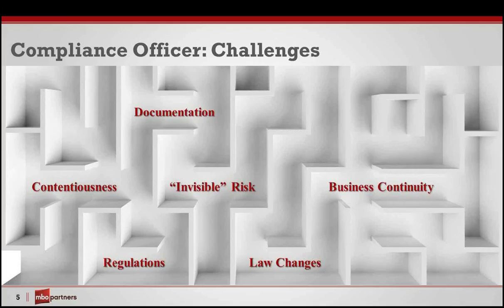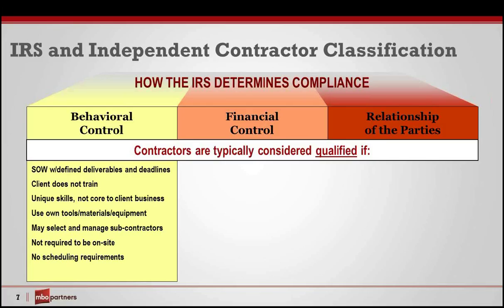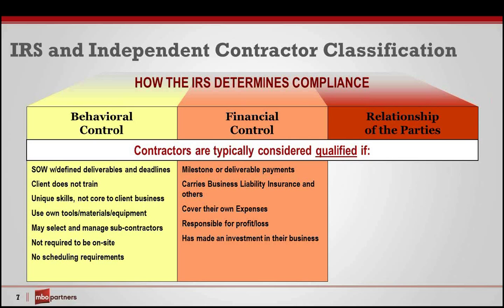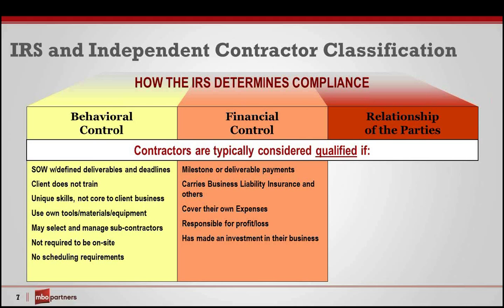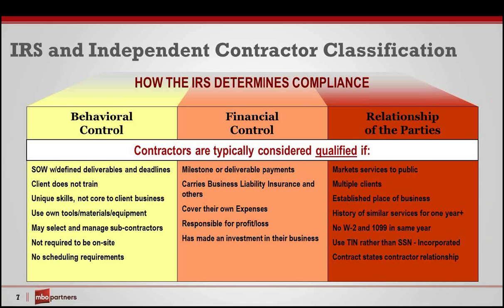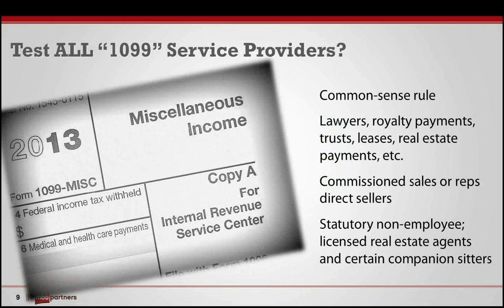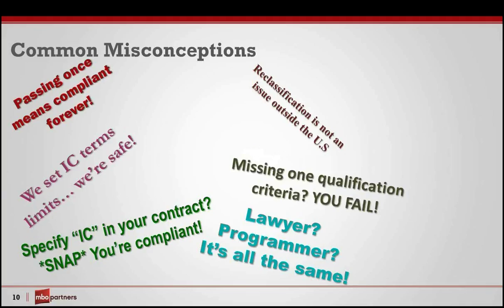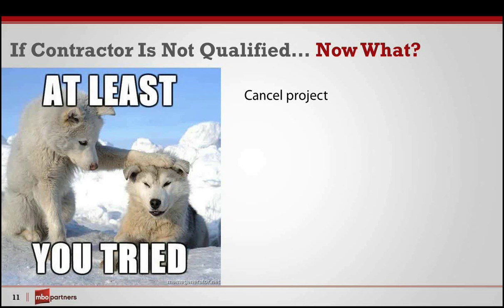Independent Contractor Qualification for Enterprises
Learn all about independent contractor compliance in this one-hour webinar. Host Jay Lash covers the criteria and rationale for meeting the qualifications of "independent contractor" at most major enterprise organizations.

Lonnie Goldman, an experienced General Counsel for Silicon Valley start-up organizations and Dave Cassar, MBO Partners VP of Operations weigh in with their expertise as well.

This presentation is a useful refresher for industry veterans to stay on top of the latest rulings and changing regulations, as well as a valuable resource for any stakeholder making decisions for their organization’s independent contractor engagement.